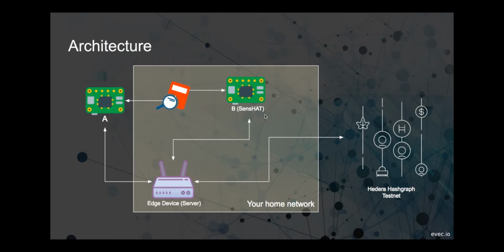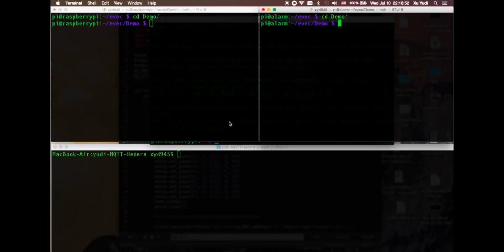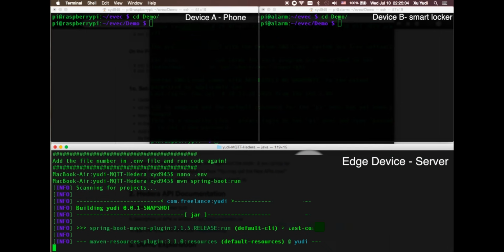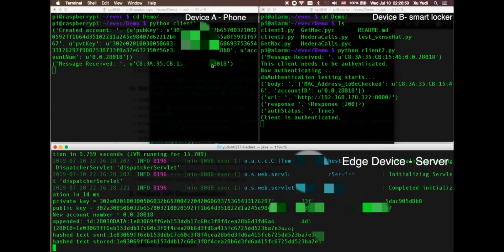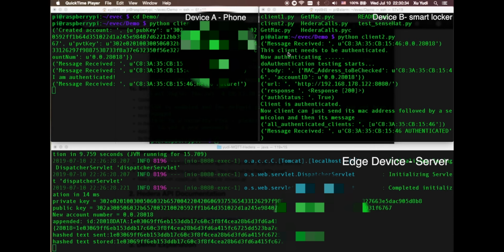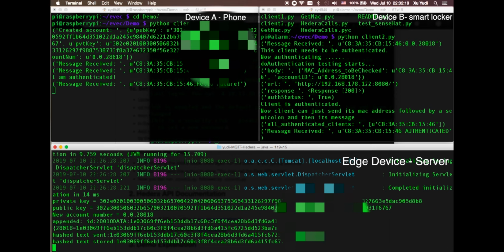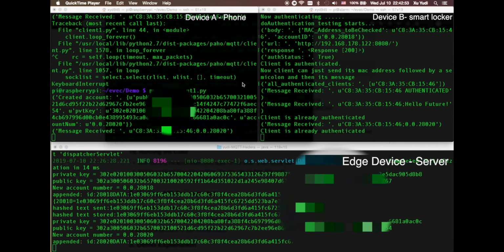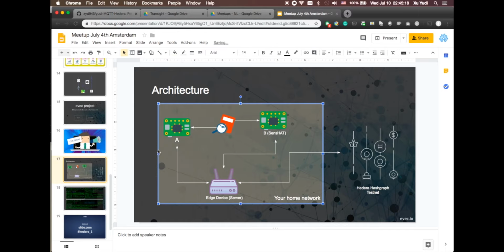IoT demo on Hedera Hashgraph - Hedera Meetup in Amsterdam July 4th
Yudi from evec.io did a demo using Hedera Hashgraph to secure IoT device authentication in the Hedera Hashgraph Meetup in Amsterdam

Code will be open sourced after the Hedera OA in the summer!